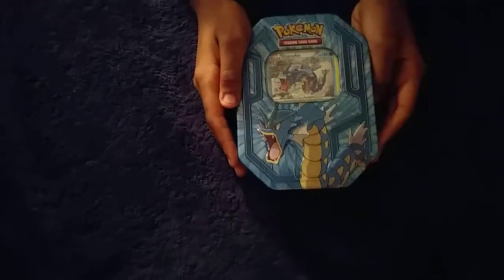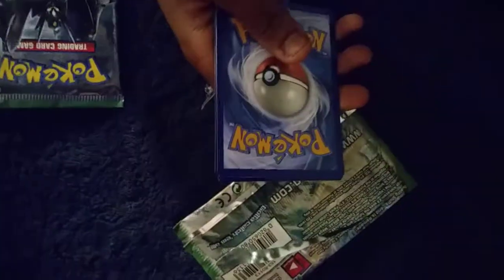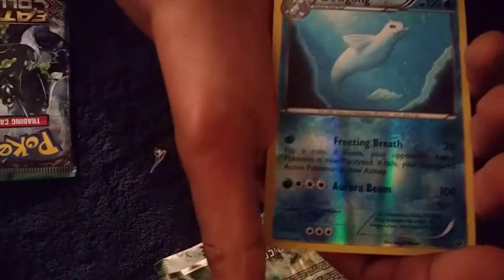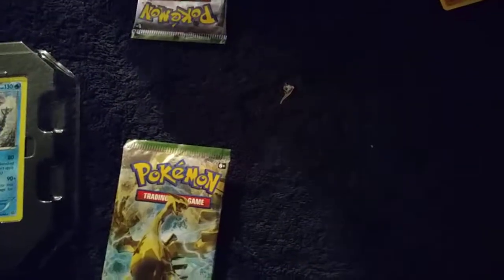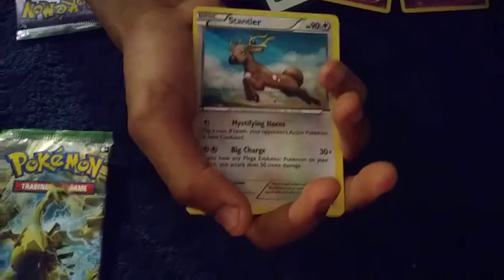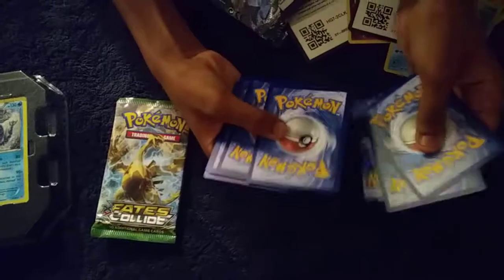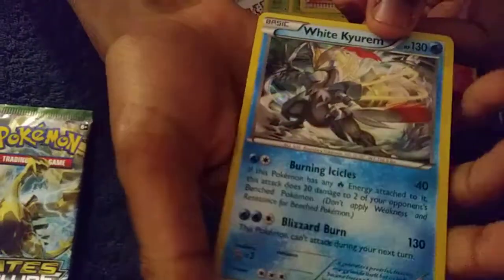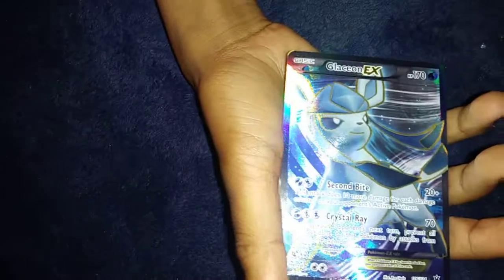Gyarados Tin Opening\(Great pull)